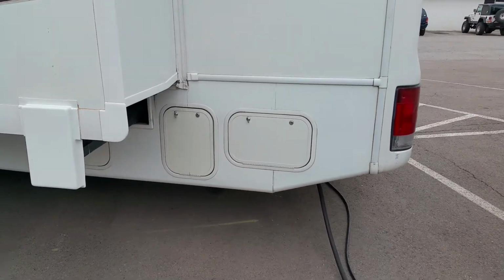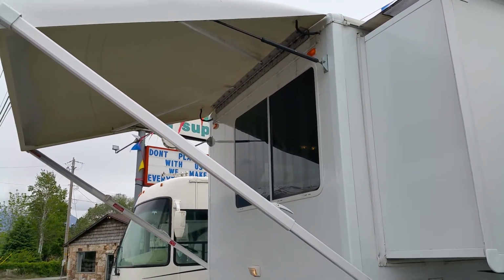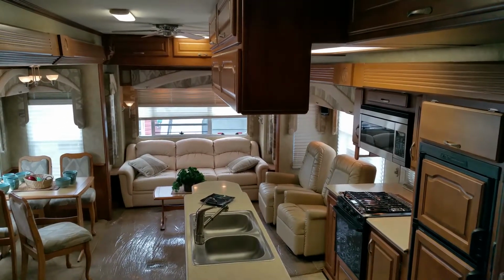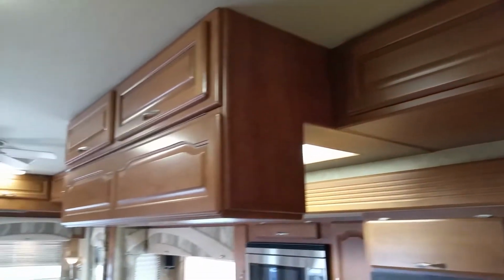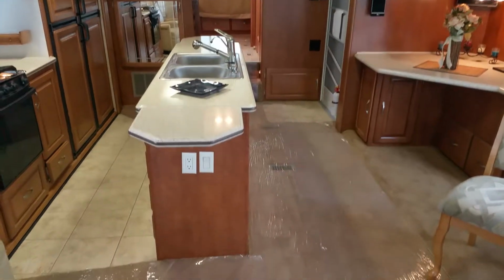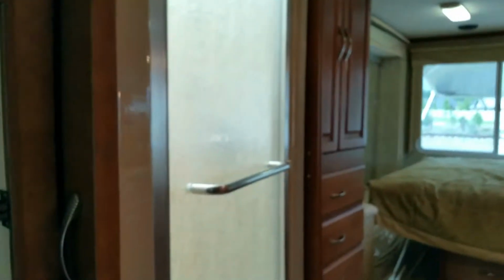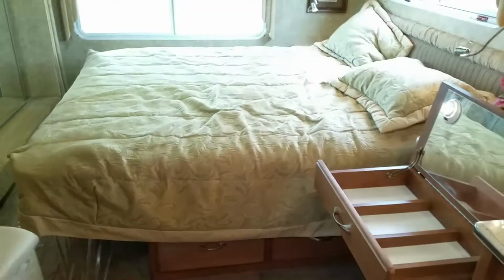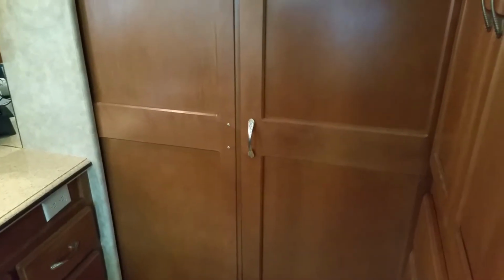2008 Alfa See Ya Gold at RVS of America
2008 Alfa Gold See Ya RVS of America